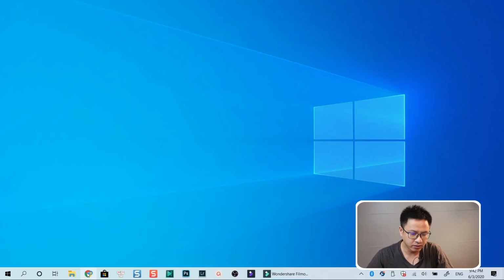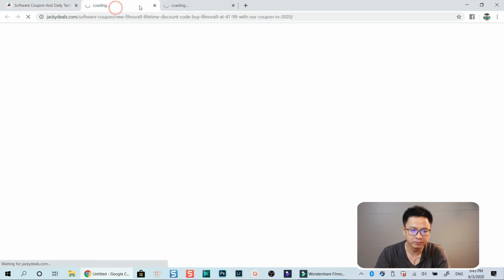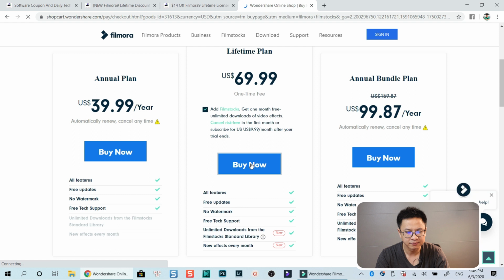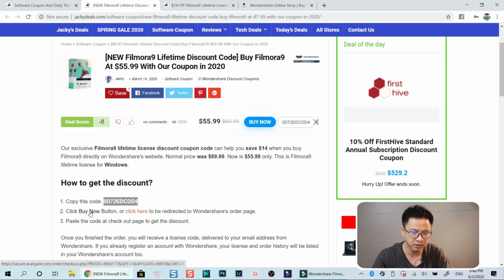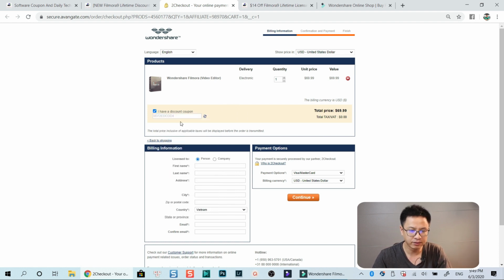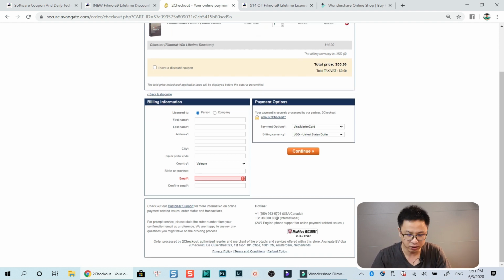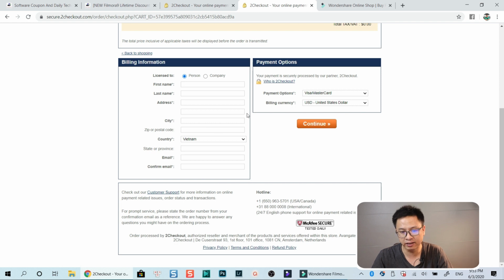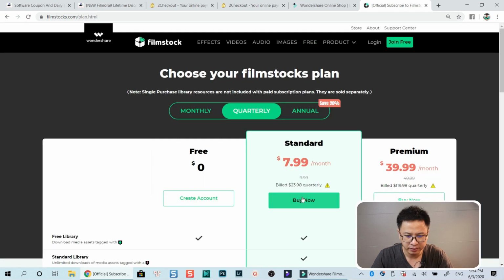20% Off Filmora Discount Coupon Code 2022 - Lifetime License Official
and Find a Filmora discount code.